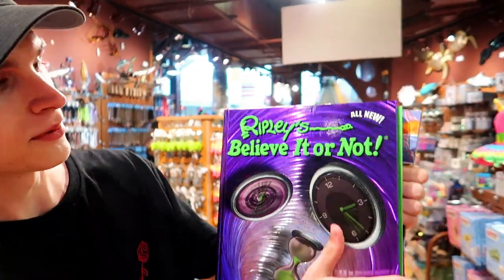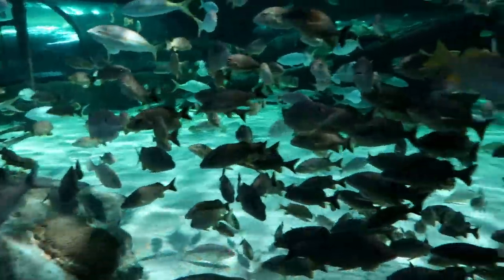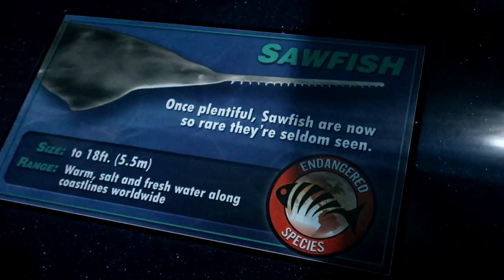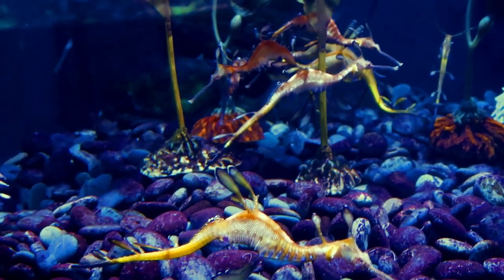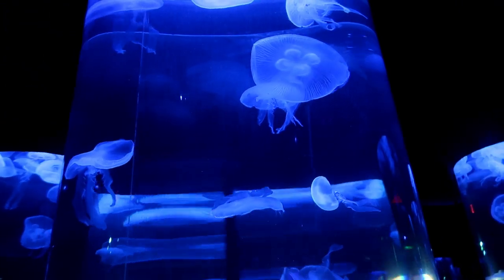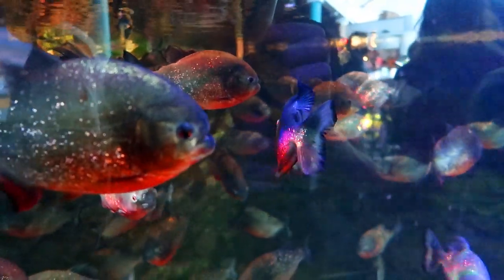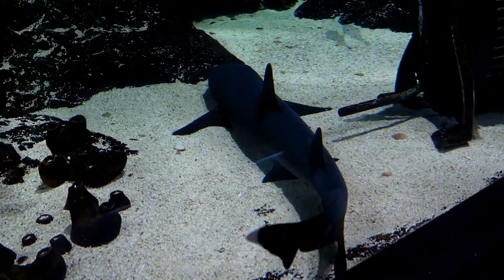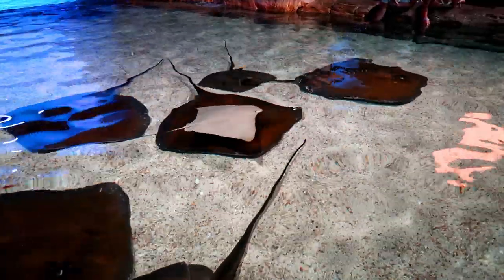TOUCHING Jellyfish In The World's LARGEST Indoor AQUARIUM! 😱 *INSANE*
Let's TOUR the World's LARGEST Indoor AQUARIUM! I'll be touching jellyfish in the world's largest aquarium and showing insane fish in the collection all my fish tank clips. You'll see sharks, jellyfish, tiger fish, seahorses, an octopus, stingrays, & SO MUCH MORE!

👋🏼 ABOUT ME :

Tomas Pasie is a 20-Year-Old YouTuber and Creative Entrepreneur! With over 175,000 supporters combined and over 10,000,000 views across the globe, the support for Tomas Pasie's journey has been immense. He makes videos with his various exotic pets and also discusses topics such as fashion, music, health & wellness!

Tomas Pasie has appeared beside his beloved pets on Ripley's Believe It or Not! and Business INSIDER! He is active on YouTube, Instagram, and TikTok and was also featured on Famous Birthdays for his work.

I might share it on the Community Tab!

PG Family Friendly Content